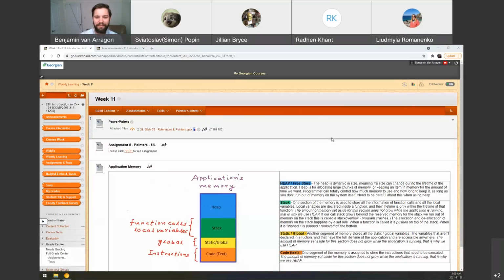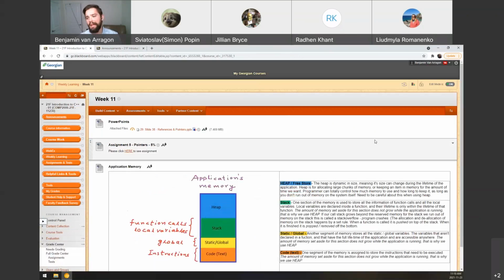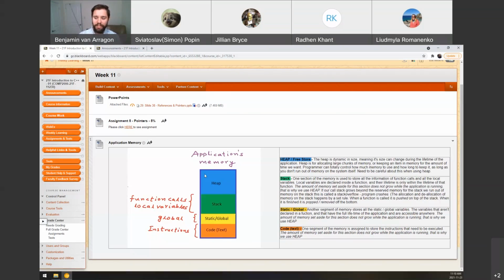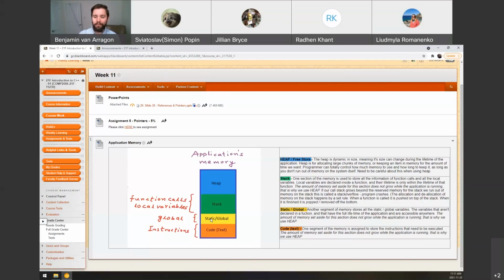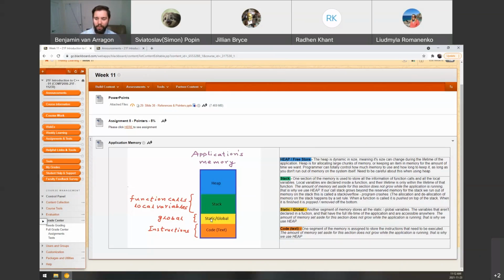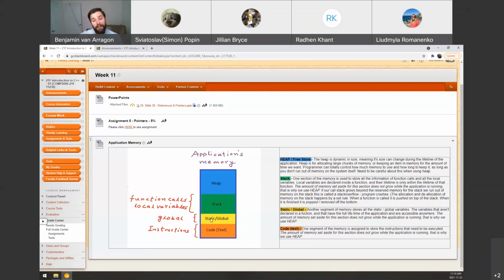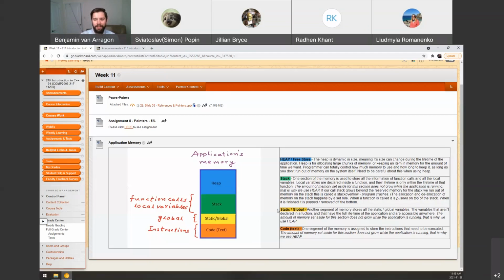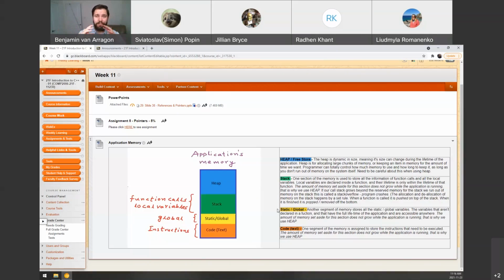Week 11 Part 1 Application Memory in C++ Introduction to C++ COMP2006